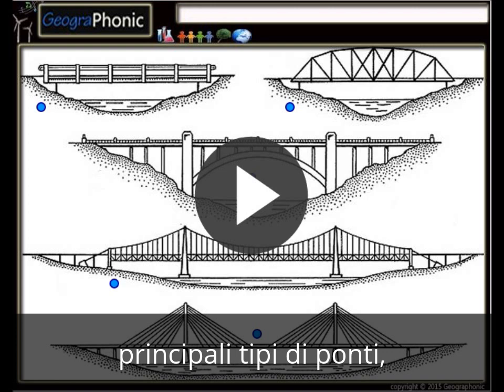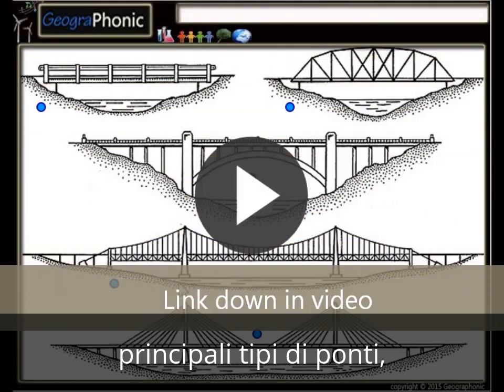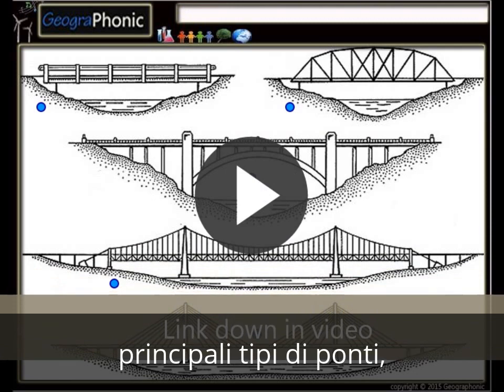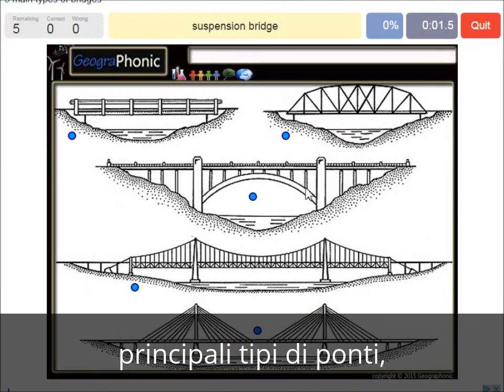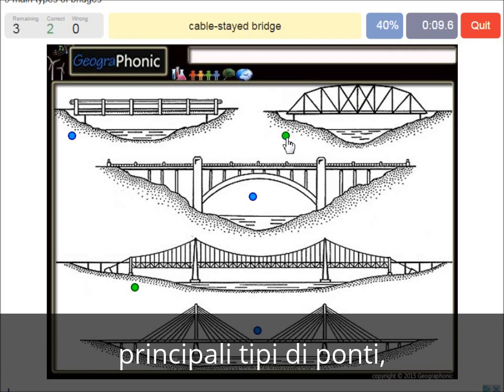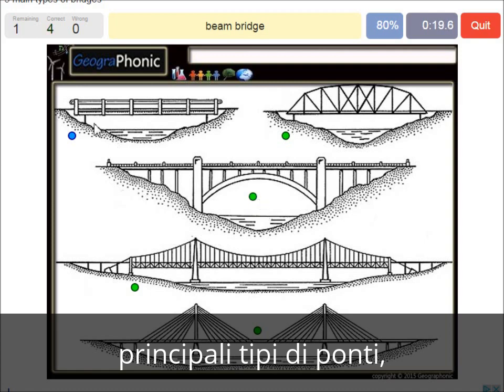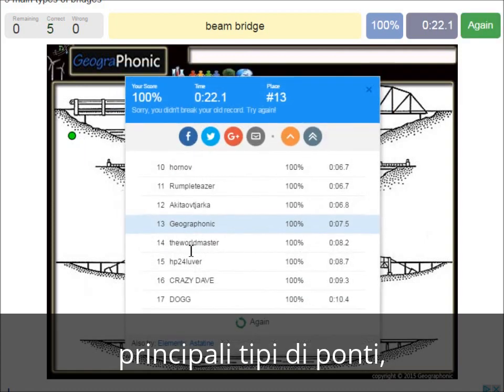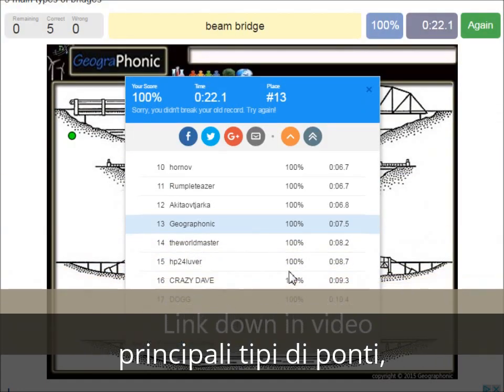principali tipi di ponti, ponte sospeso, ponte strallato, arco, trave, cavo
5 tipi principali di ponti